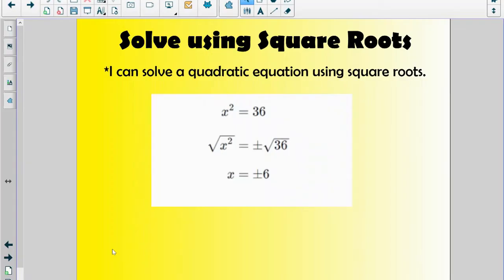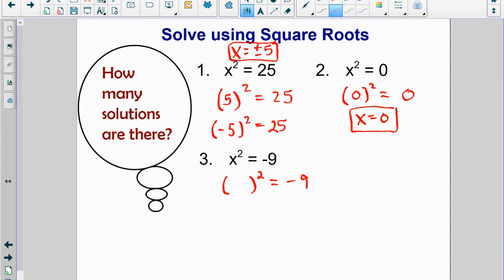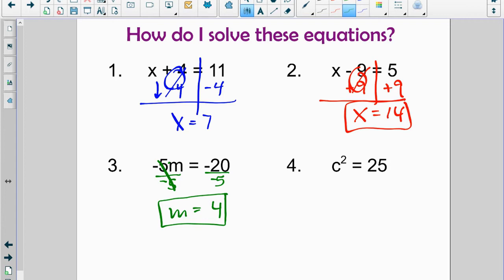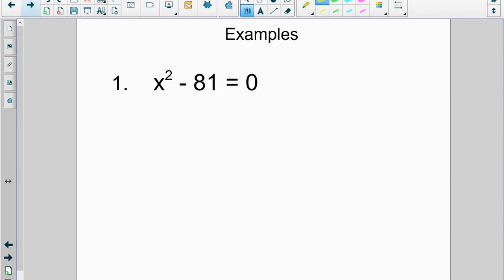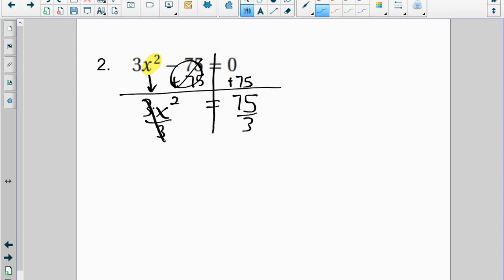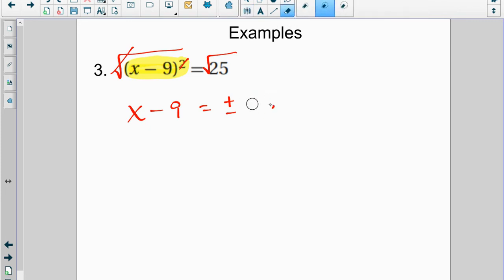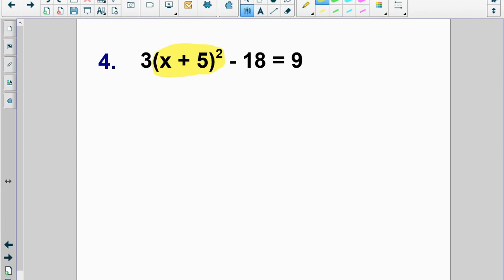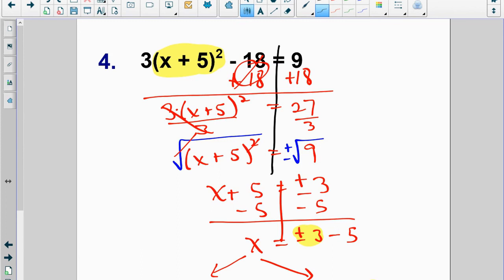U11.D2 Lesson - Solve Using Square Roots